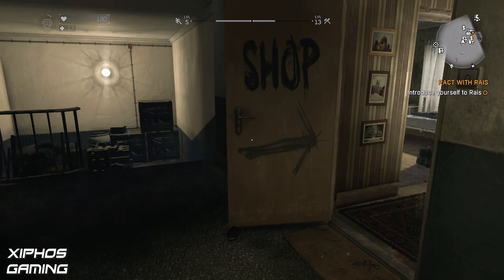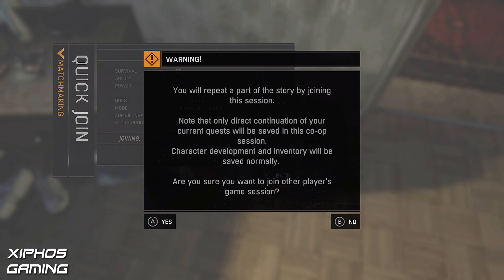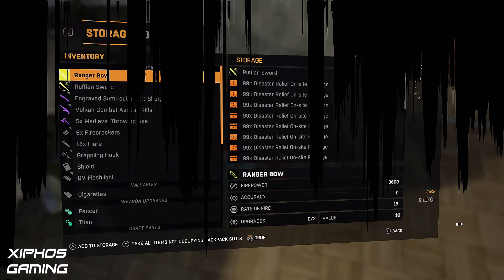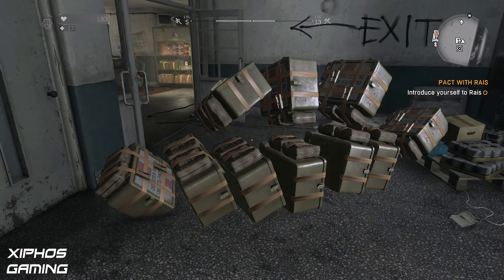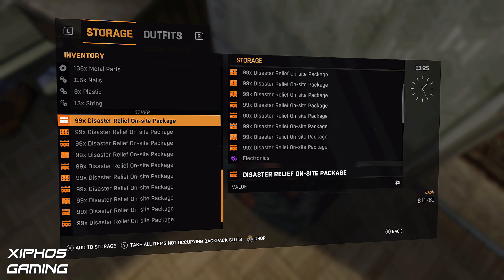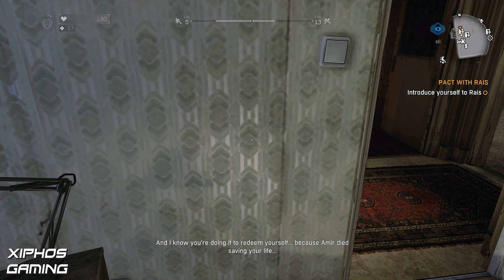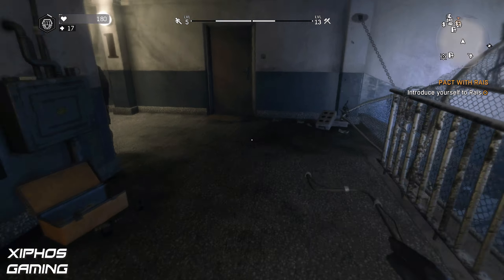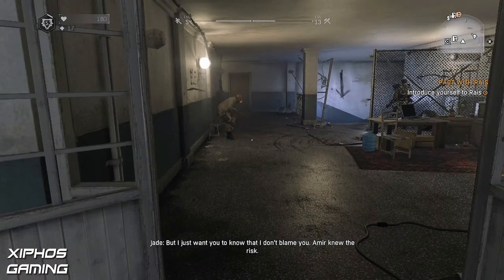HOW TO DUPLICATE RELIEF PACKAGES | DYING LIGHT NINTENDO SWITCH